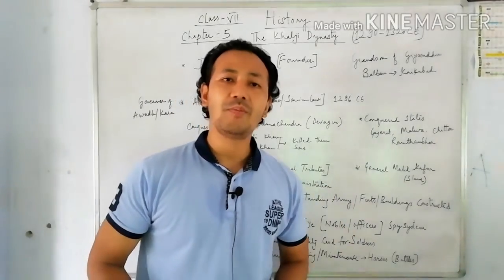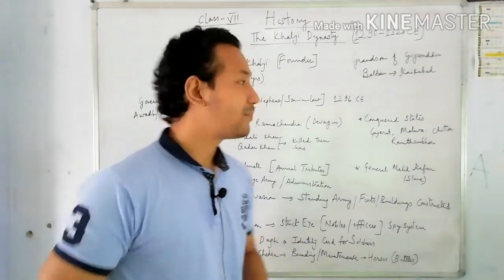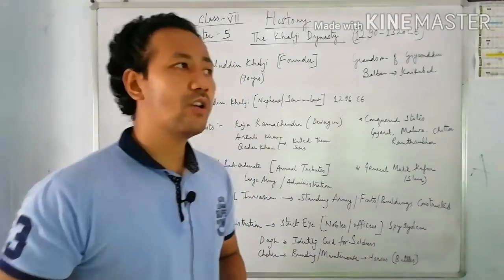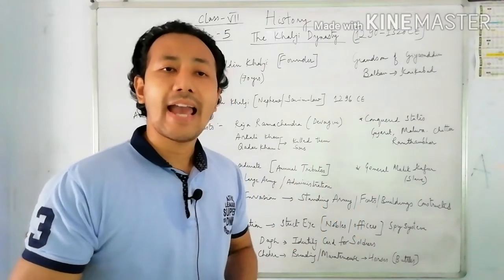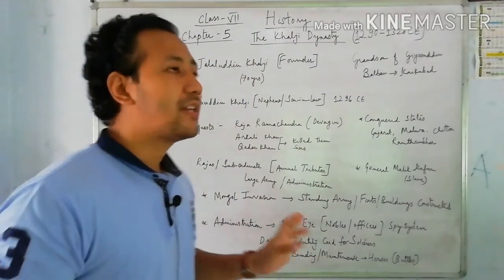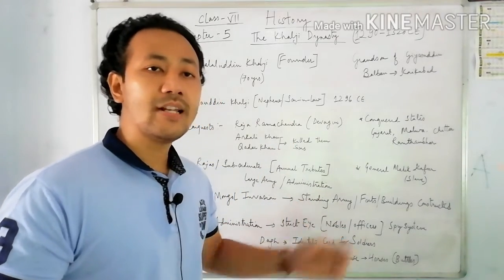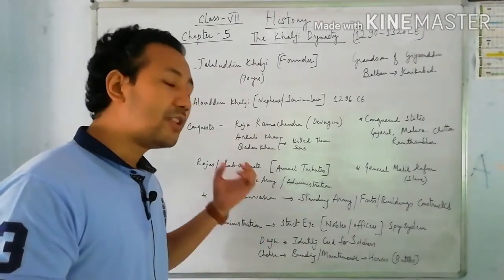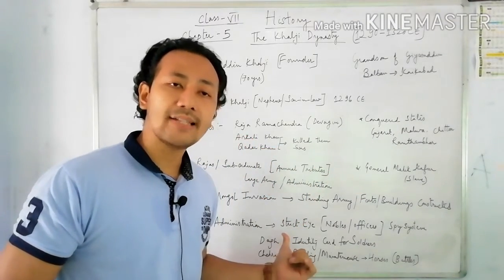History |Class-VII |Chapter-5 |The Khalji Dynasty [Part-1]👉 Mr. AD